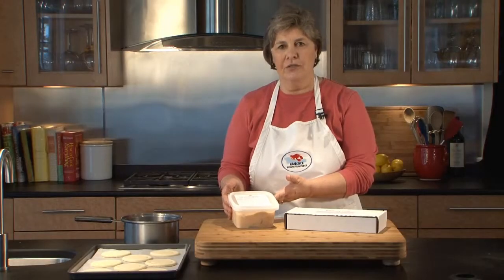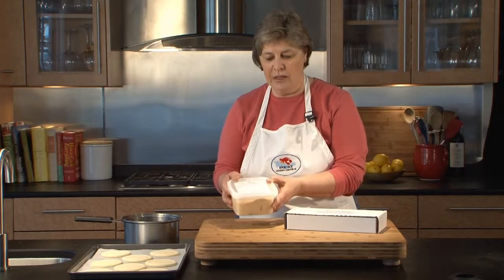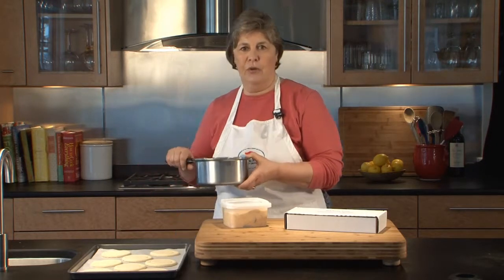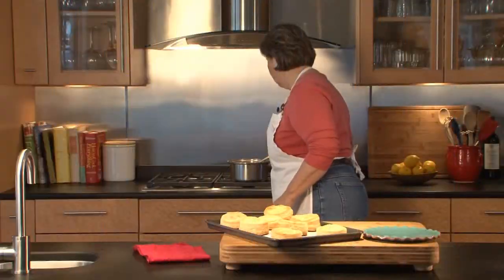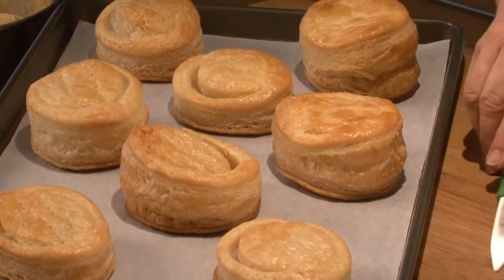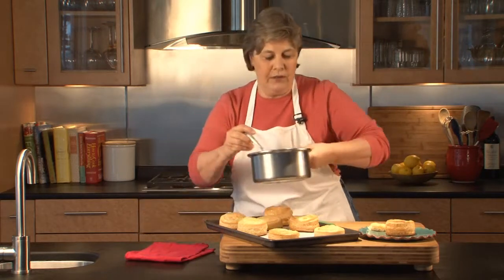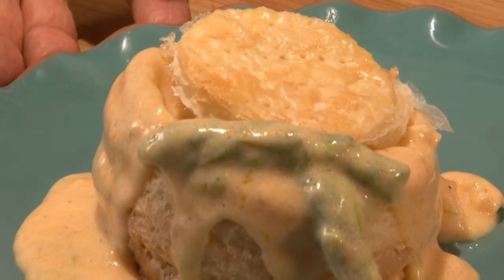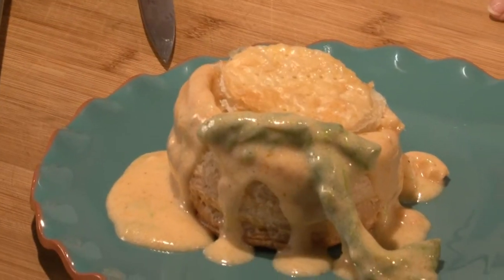Lobster, Shrimp, Asparagus Pastry | Hancock Gourmet Lobster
At Hancock Gourmet Lobster, we pride ourselves on crafting fresh, mouthwatering recipes featuring Maine lobster, crab, clams, and more.  Check this out... Lobster, shrimp & asparagus over a delicious puff pastry.  One of our favorite recipes!